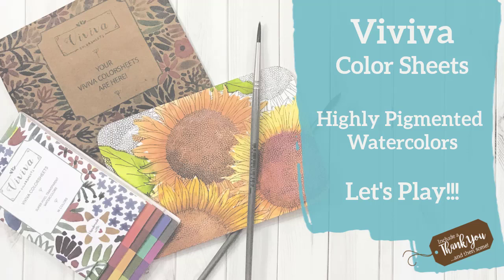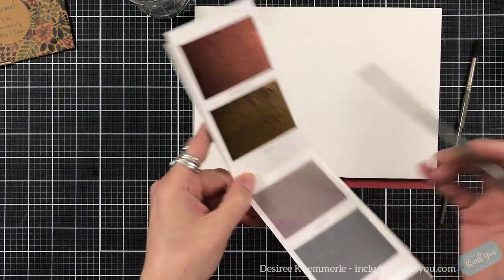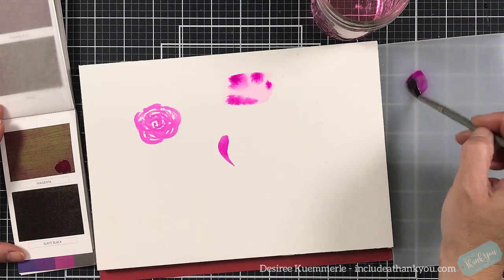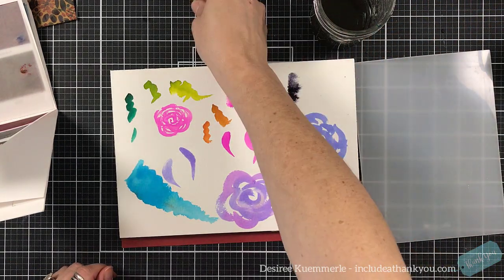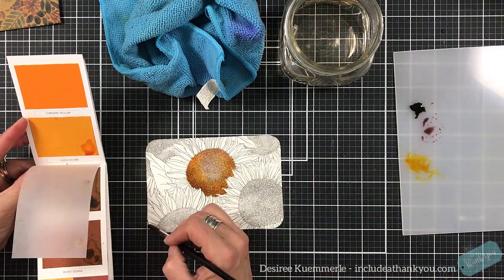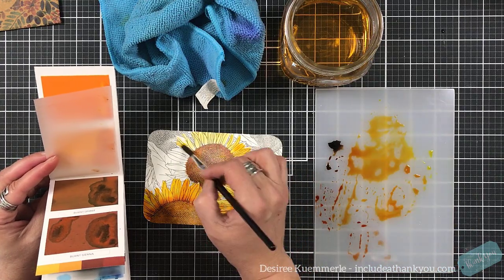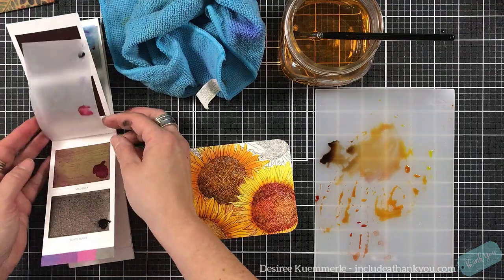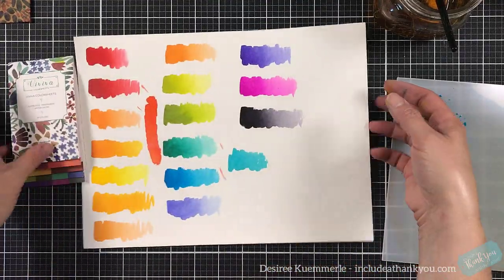ViViVa Color Sheets Watercolors! | Let's Play and Be Creative! | Arteza Watercolor Post Cards!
I am here with something very different!  Let’s take our water coloring on the go!  These are great color sheets to be creative where ever we are! I was excited to try these out when they contacted me… So let’s just sit back and have fun being creative!

~Desiree

Desiree K.